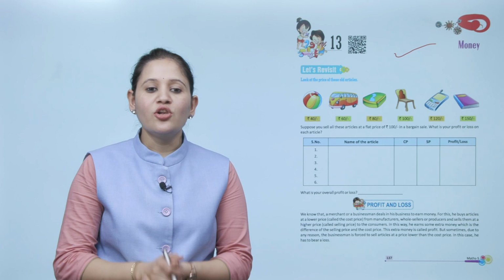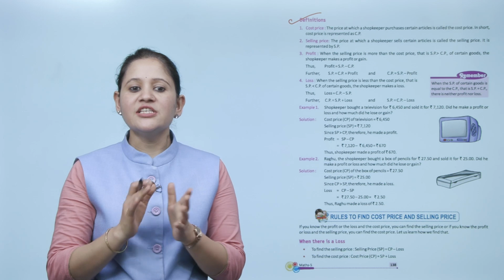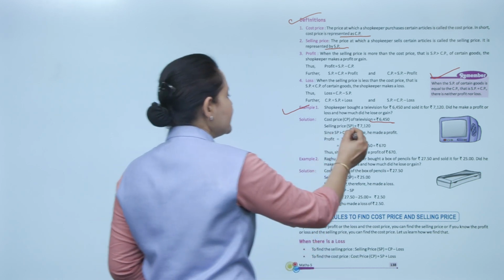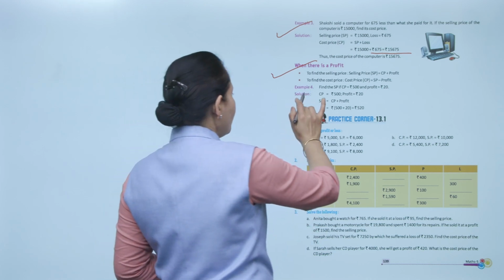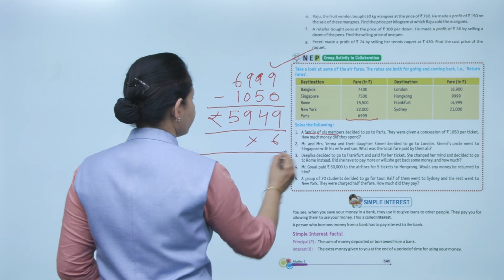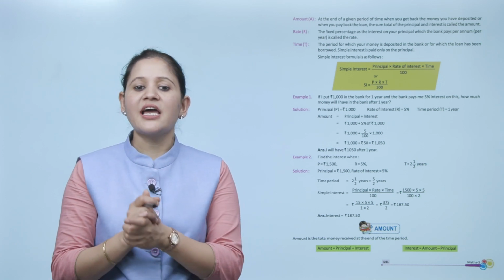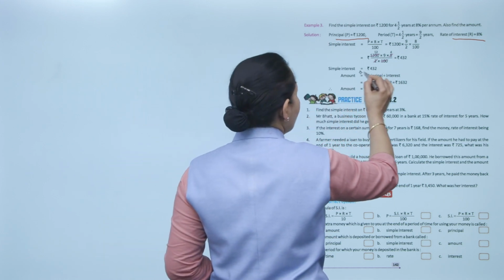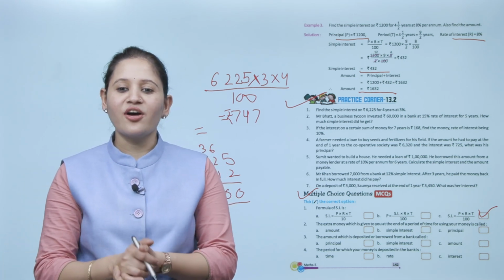Ch 13 | Gabriel Books | Maths | Class 5 | Money | For children